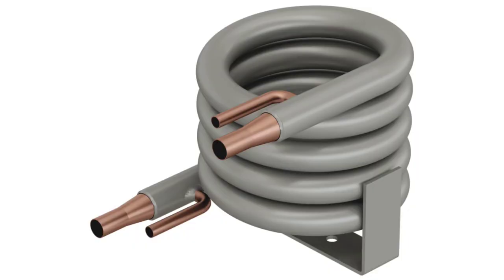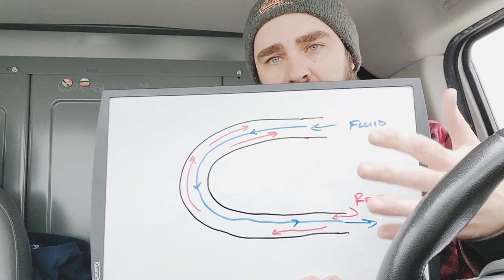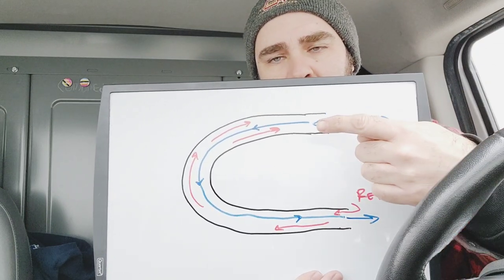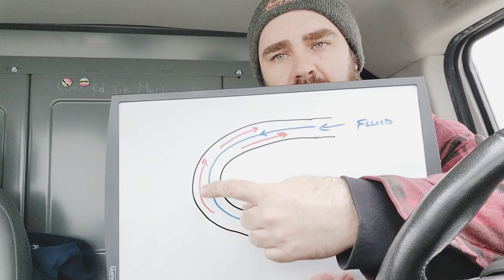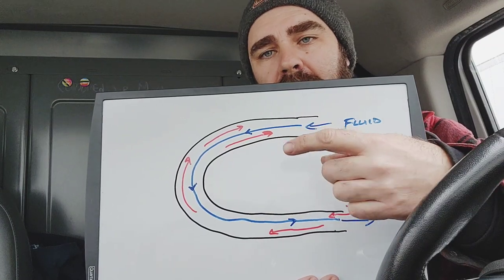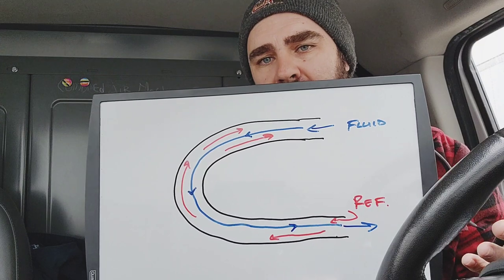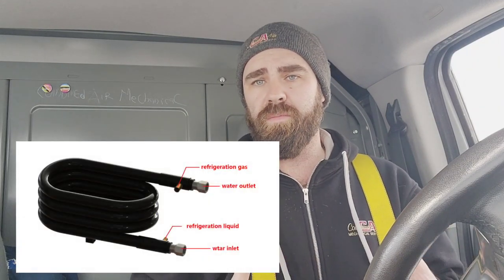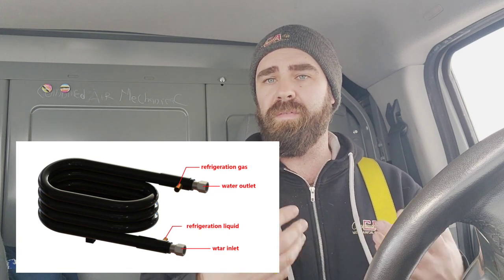Water Cooled Heat Pumps, Air Conditioners and Coaxial Coils - Heat Pump Building Loop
Many water cooled heat pumps and air conditioning systems use coaxial coils as a method of heat transfer.  A coax, for short, can be used as either the condenser or the evaporator in a heat pump system.  Building heat pump loops are usually kept at approximately 80 degree F.  Water cooled air conditioning and refrigeration systems also use coaxial coils.